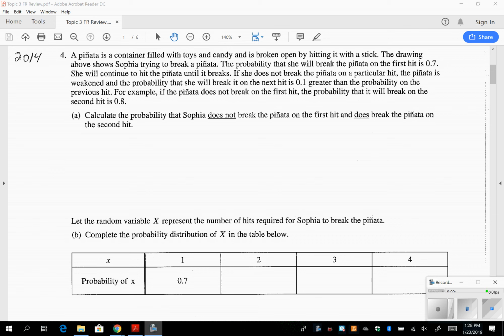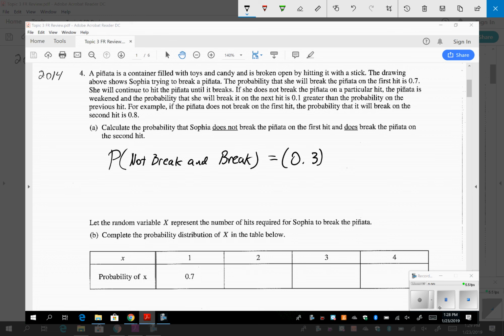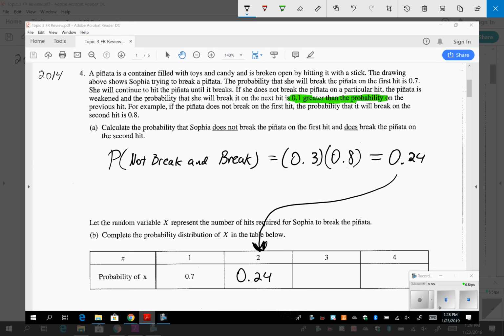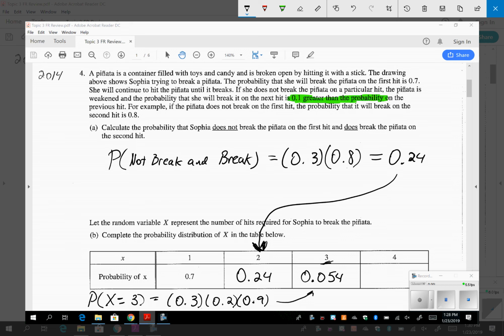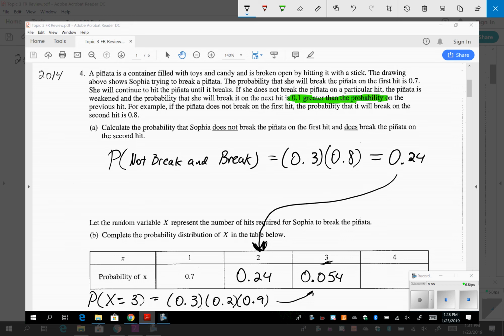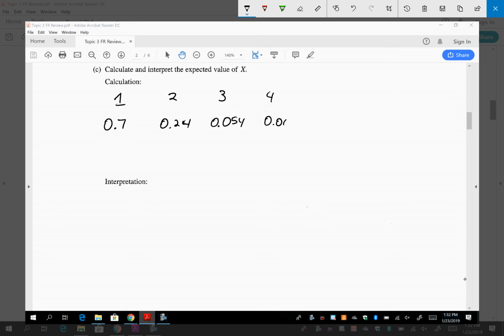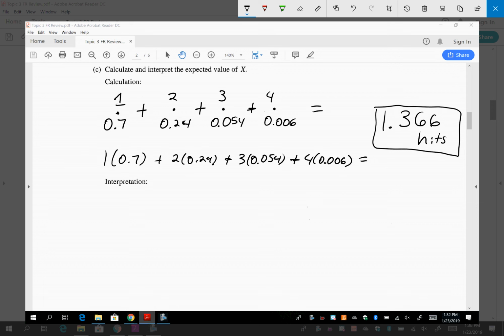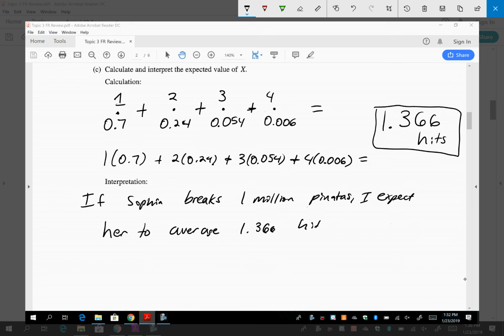AP Statistics Unit 3 Probability Review Free Response - Part 1